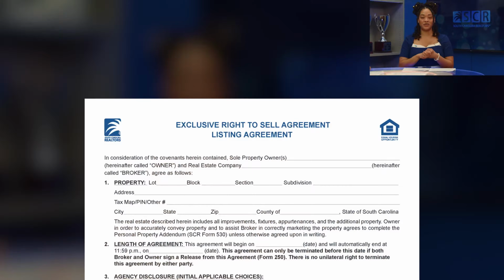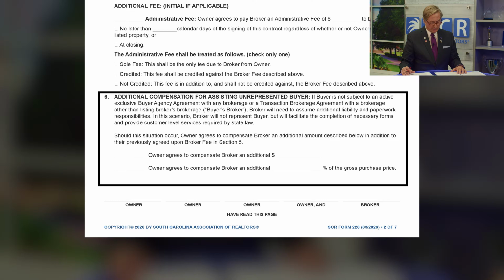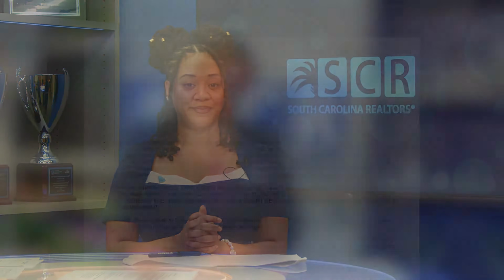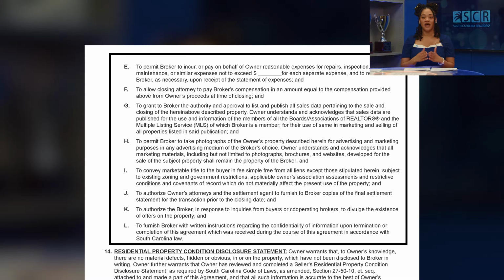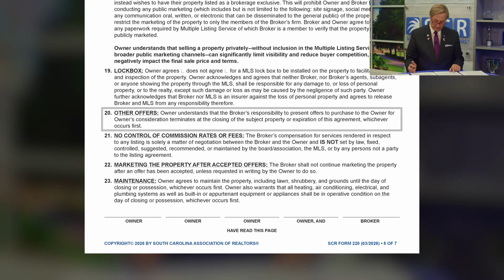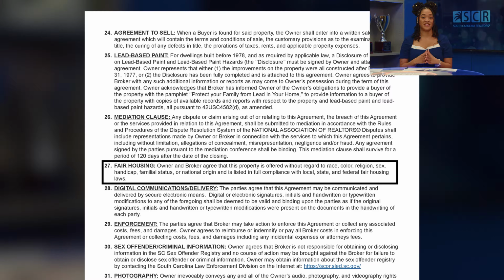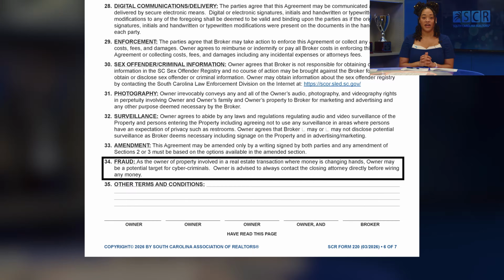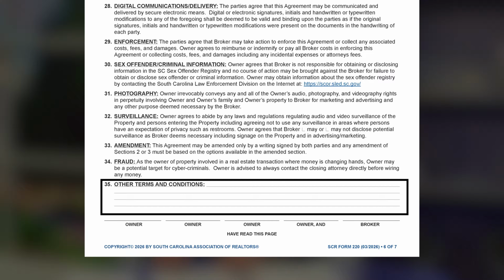The Walkthrough: Form 220 | The Exclusive Right to Sell Listing Agreement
Join Byron King, Chief Legal Counsel & Tiara Pitts, Ethical and Legal Compliance Officer as they walk you through the March 2026 revision of SCR Form 220, the Exclusive Right to Sell Listing Agreement. This is the foundational contract that establishes the agency relationship between the property owner and the brokerage.